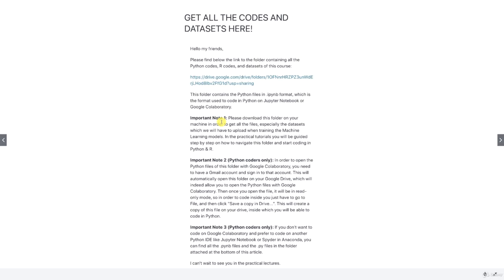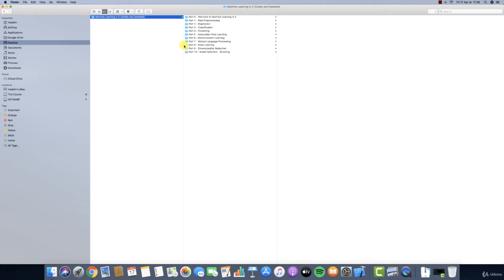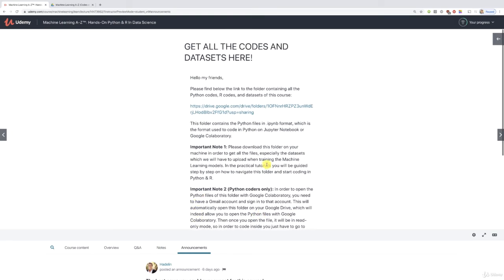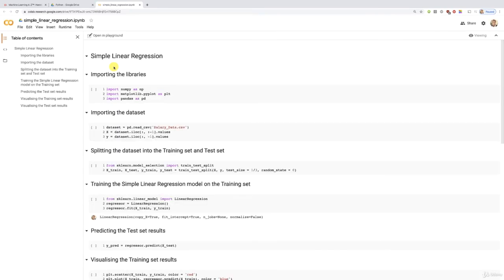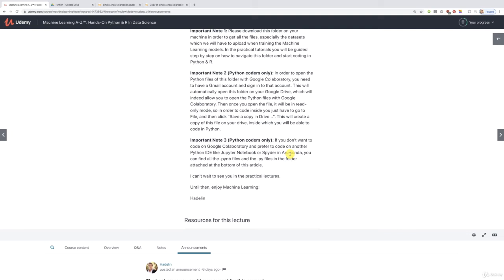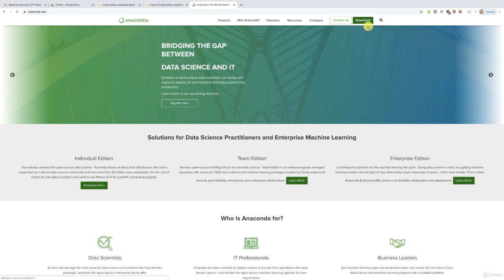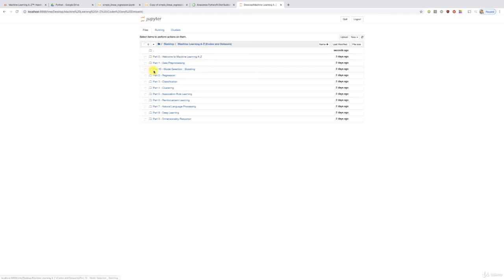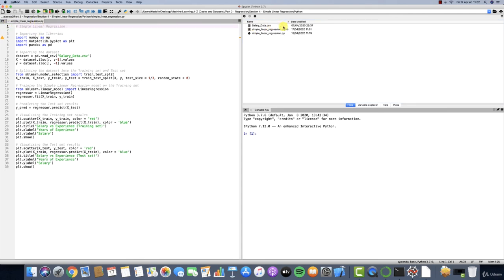1.9 Presentation of the ML A Z folder, Colaboratory, Jupyter Notebook and Spyder